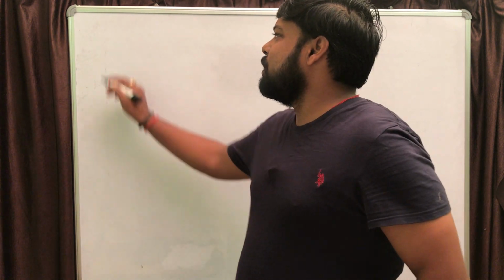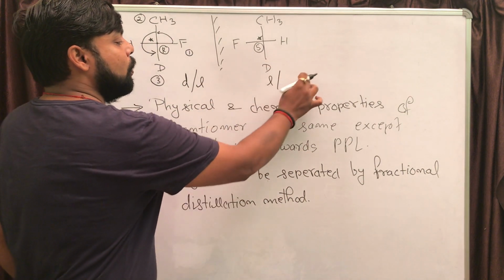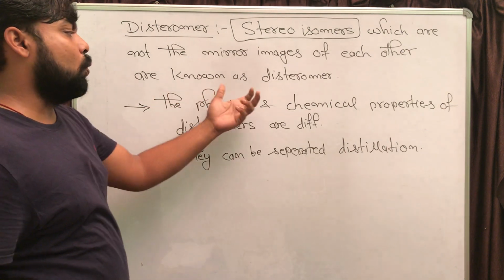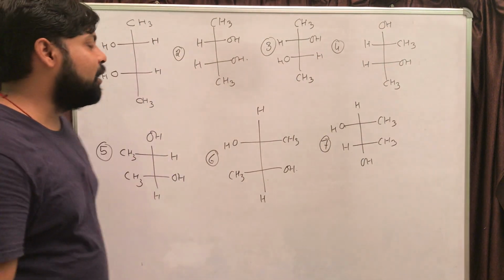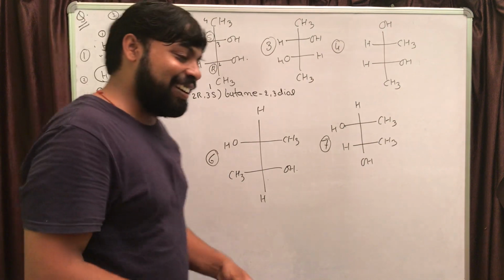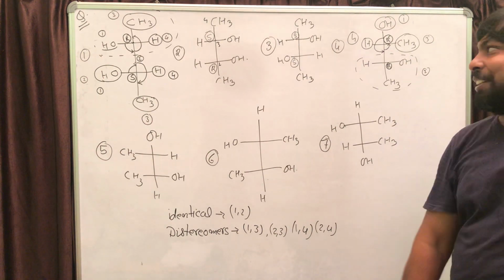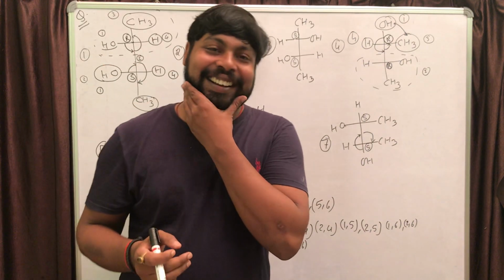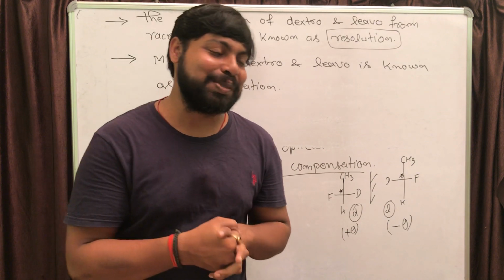Enantiomer, Distereomer, Identical and Racemic compound